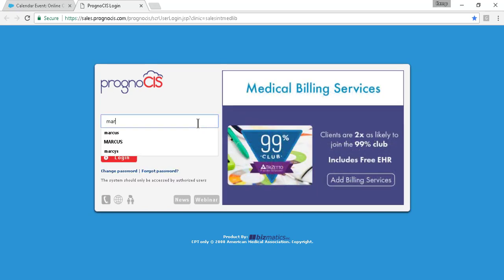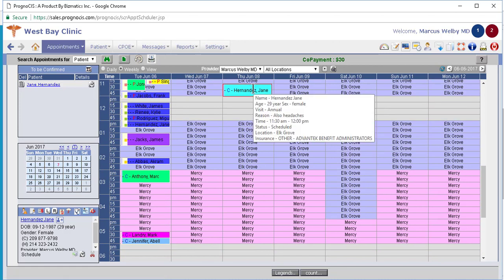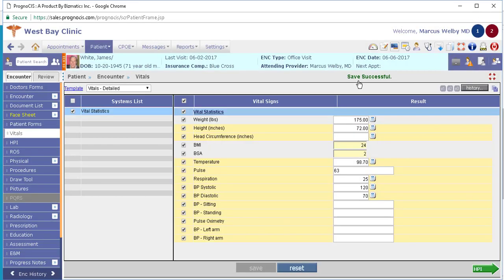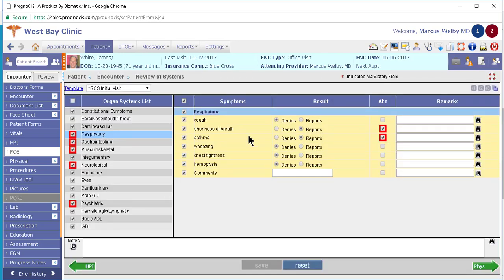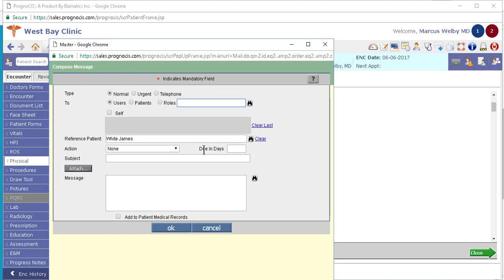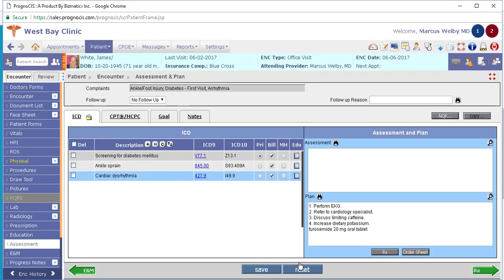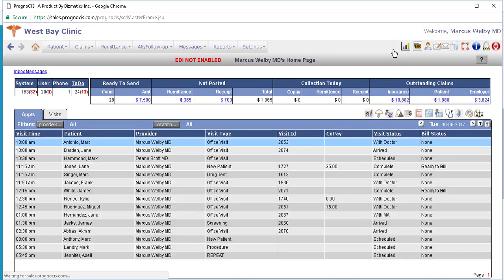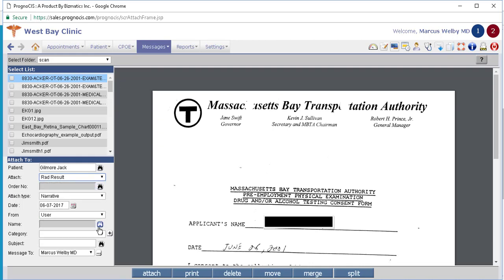PrognoCIS EMR Suite - Primary Care - 2017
Overview of PrognoCIS EMR.